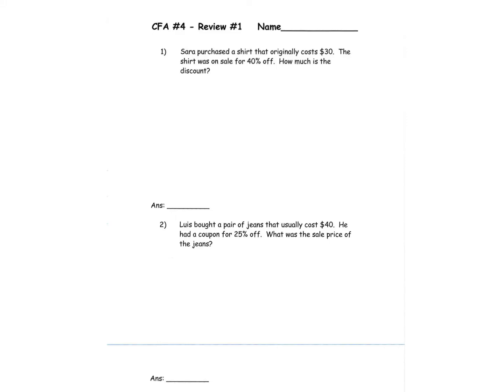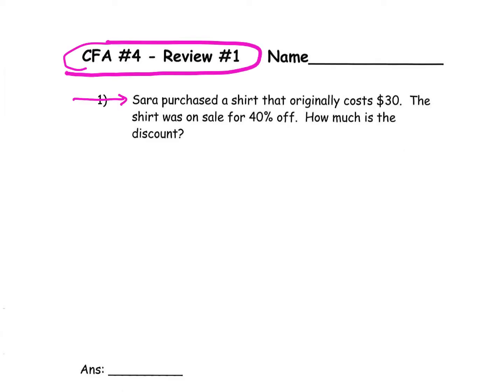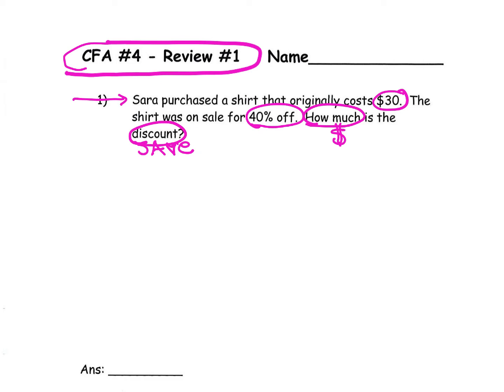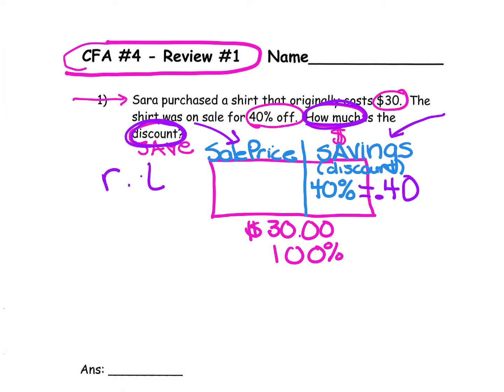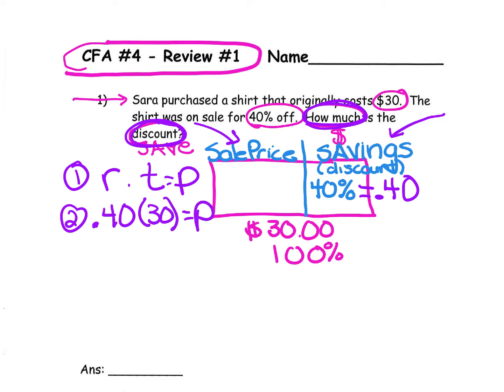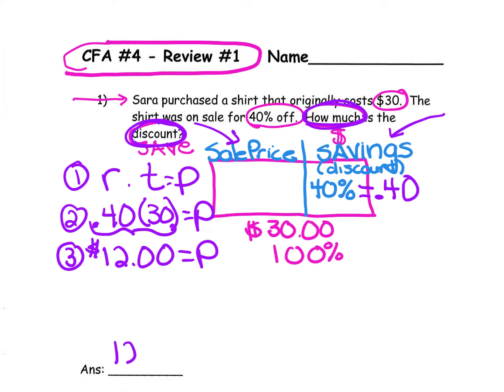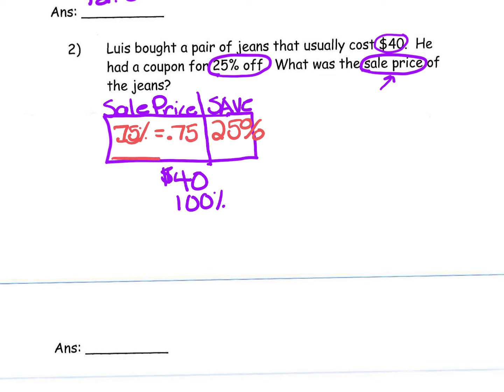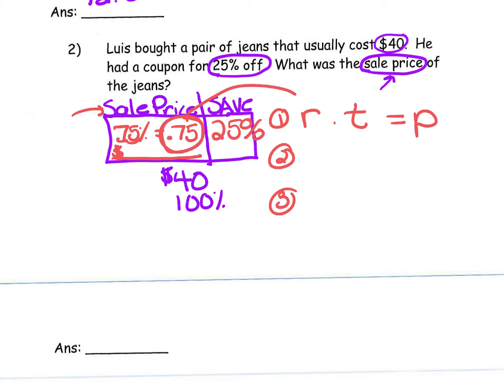CFA #4 - Review #1.mp4